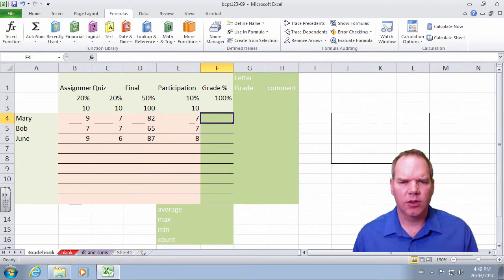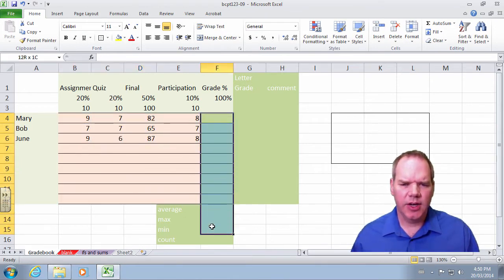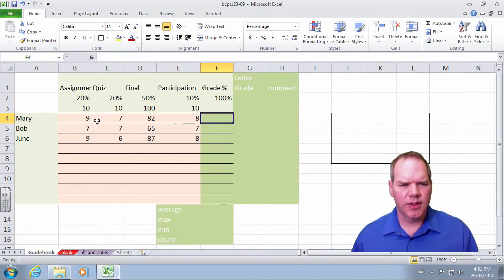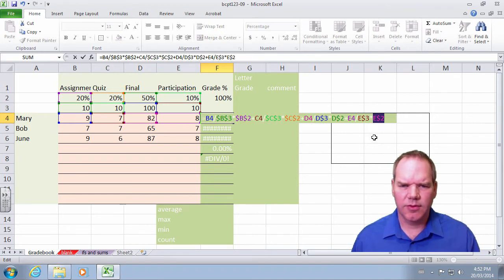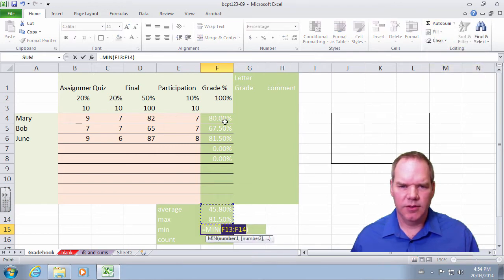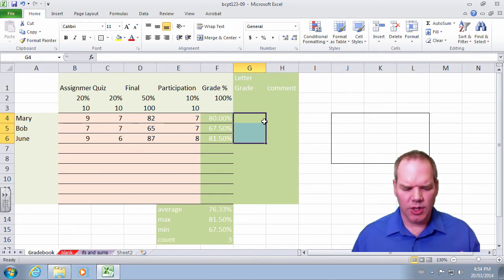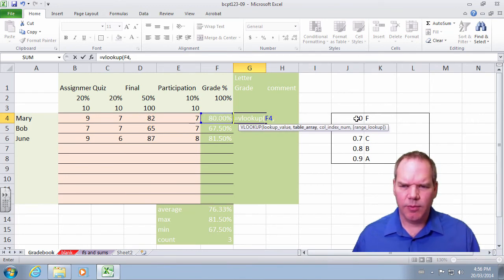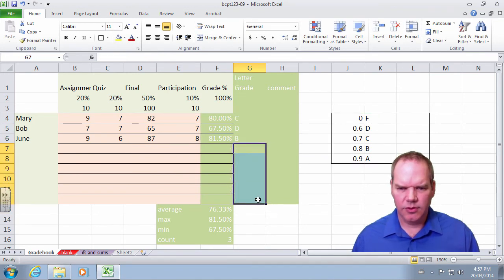Excel Lookups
Vertical Lookups in Excel